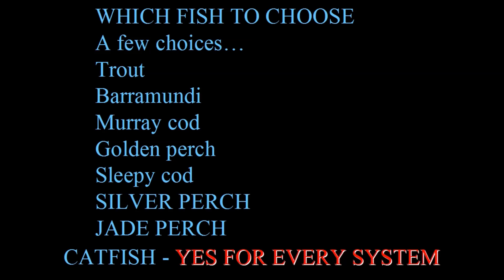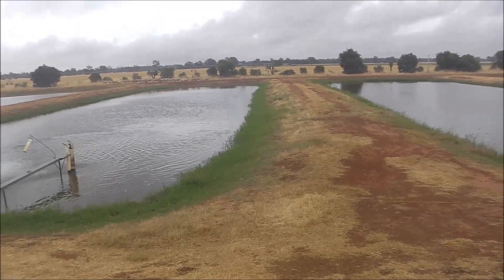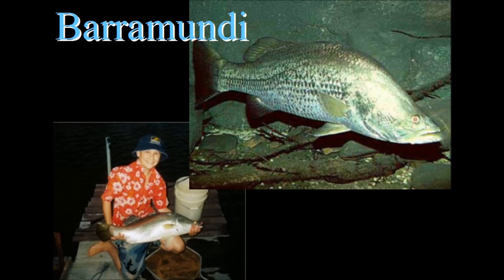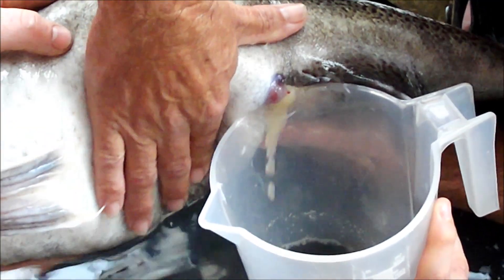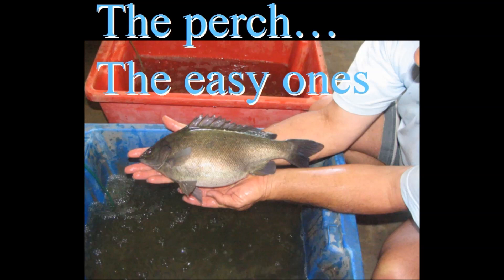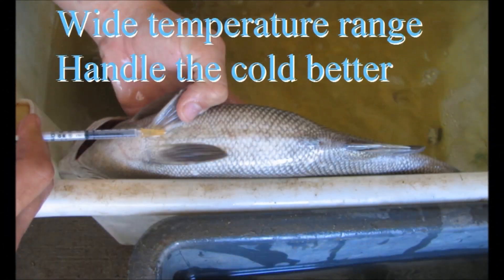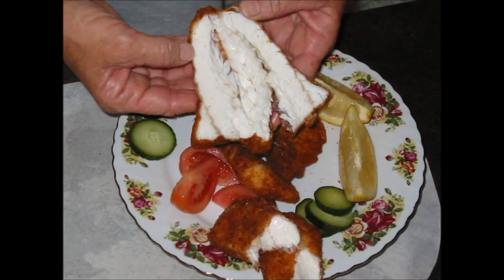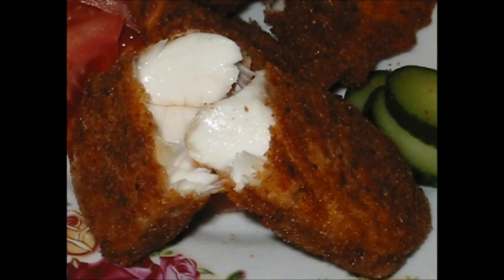Fresh water aquaculture. Which fish to grow?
Sorry about the sound. This was made a long time ago.
I'll make a new one when I get a chance.
There are play lists on jade perch and silver perch, and several play lists about Australian native fish.

For those people interested in aquaponics, I recommend ROB BOB's channel.

More videos are available to "Level 1" members area" of my
You can sign up for one day au$25, three months au$100.00 or one year au$130. You will have access to detailed information about jade perch, silver perch, Murray cod etc. Over 35 years hands on experience is posted in this area.

ALSO !

Some of the videos available include:
• Farm design
• Hatchery procedures